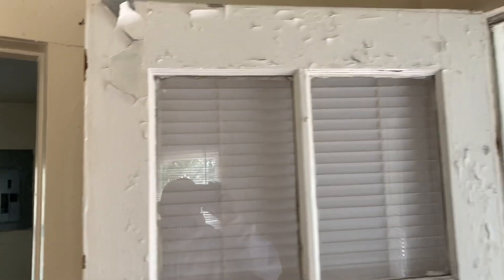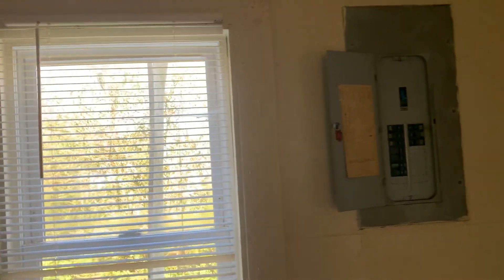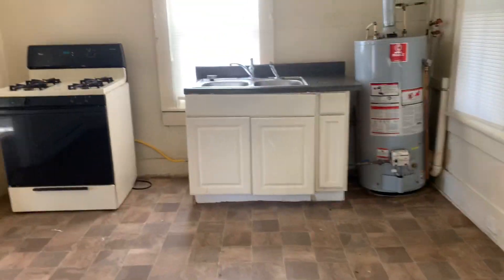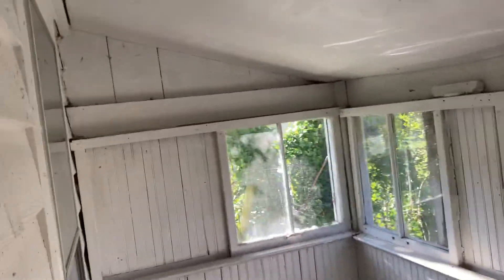SOLD 119 N 4th street Suffolk VA